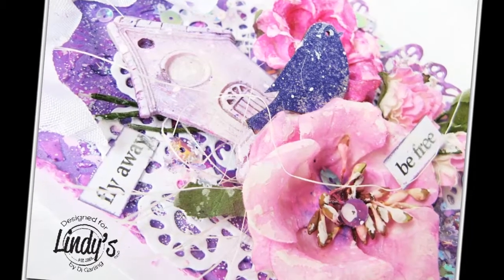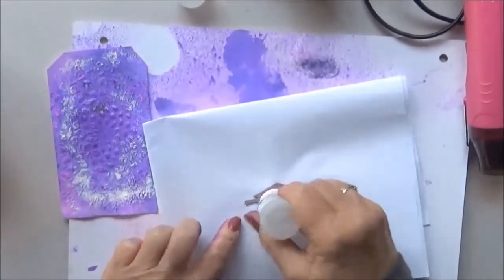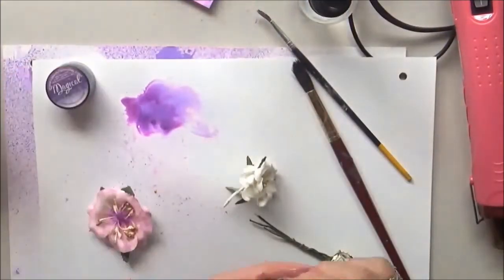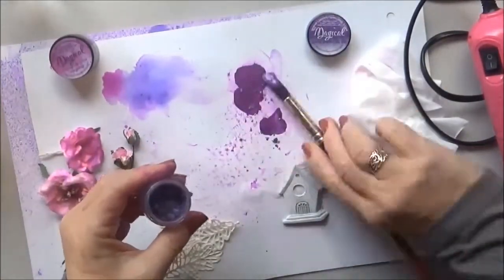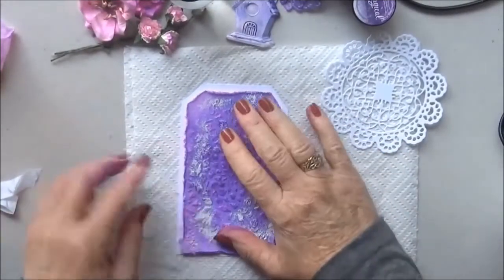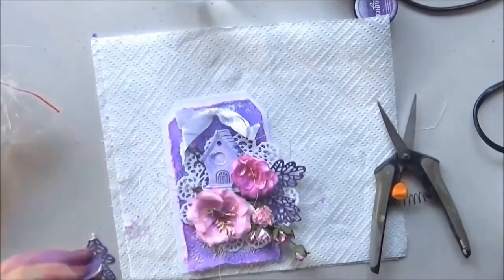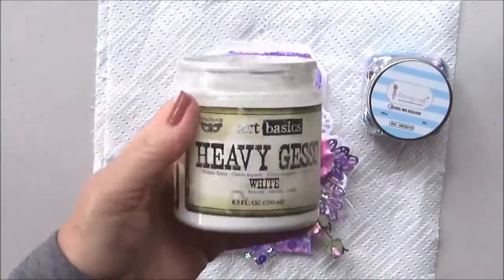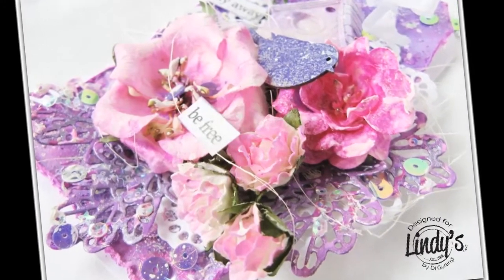Colour You World -Tag By Di Garling for Lindys Stamp Gang & MTW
A mixed media tag made for a callaboration of April MINI challenge at More Than Words & Lindys Stamp Gang. Using Lindys "Magicals" & embossing powders to colours background, flowers, dies cuts & resin.